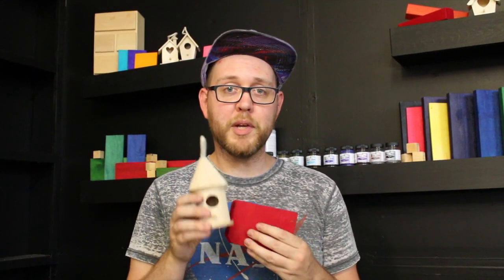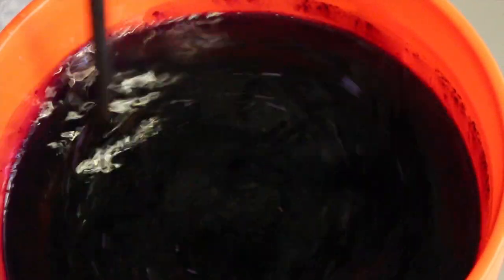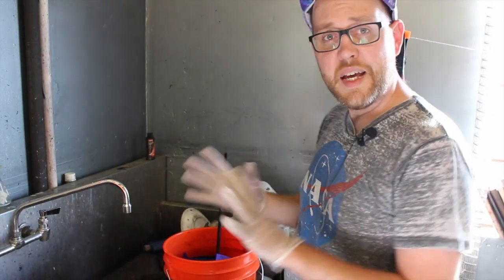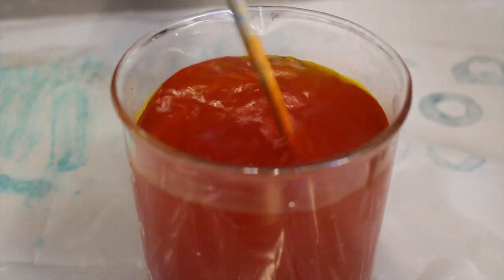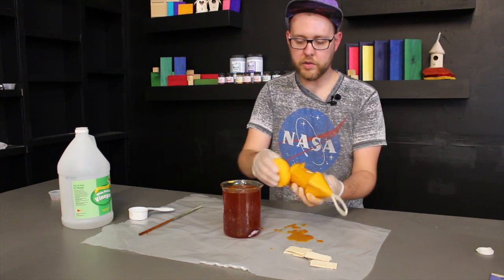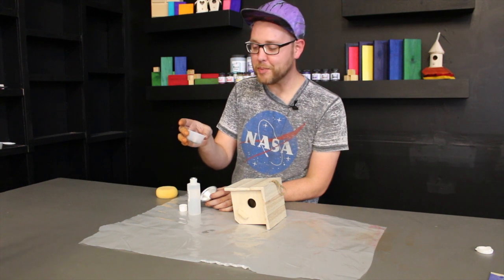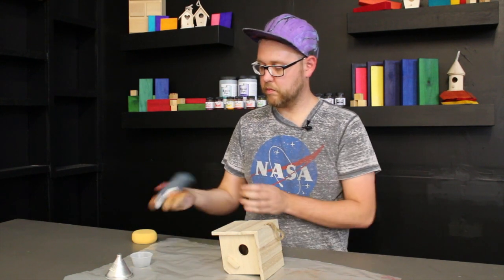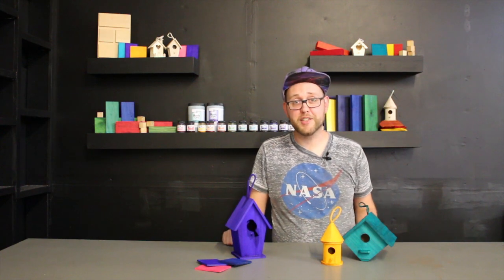Coloring Wood with Jacquard Basic Dyes (long version)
Jacquard is excited to now offer a wide assortment of Basic Dyes! Literally the brightest colors on the planet, Basic Dyes are also the easiest dyes to use. They are the go-to colorants for difficult-to-dye materials such as wood, reeds, leather and plastics. Now available in 13 beautiful colors and an 8-color set, Jacquard is proud to offer the only line of Basic Dyes on the market.